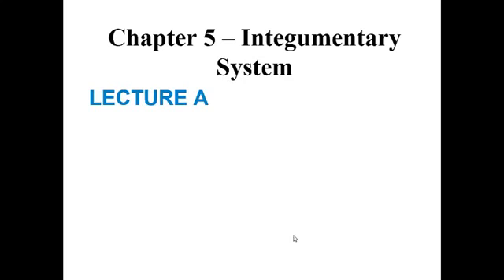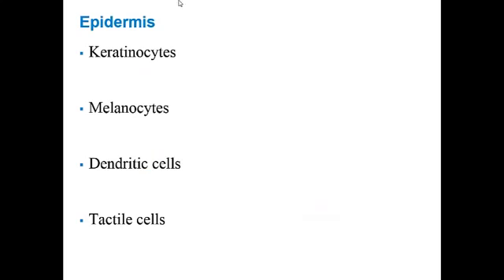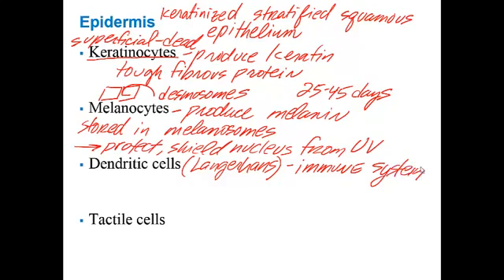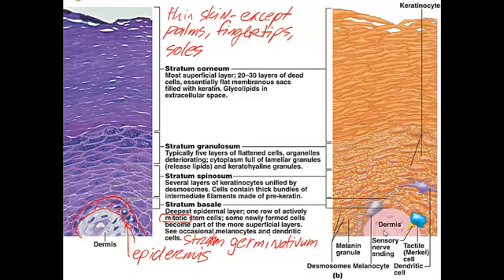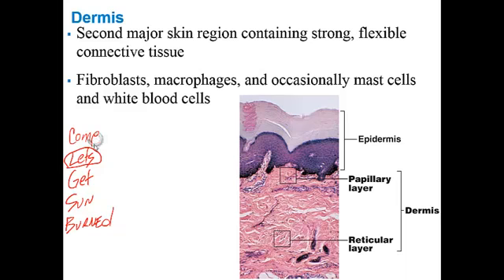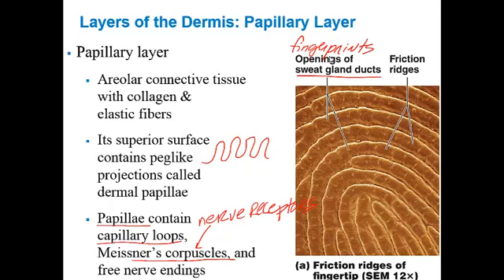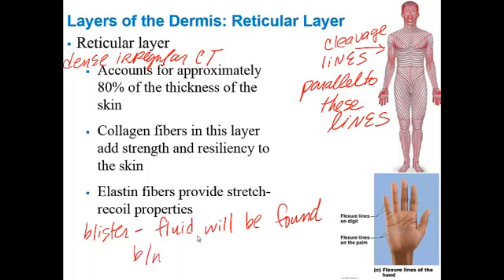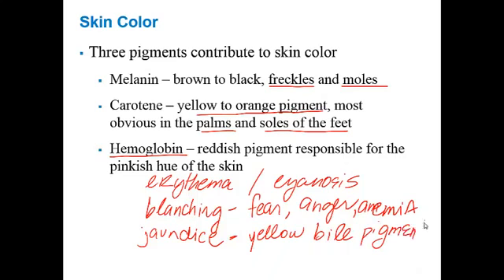Chapter 5 Lecture A Epidermis Skin Color